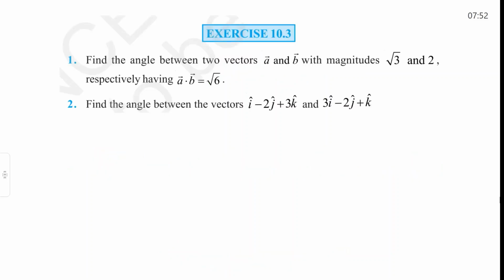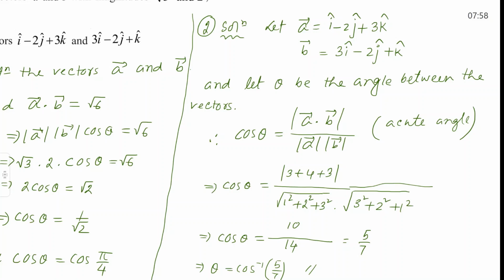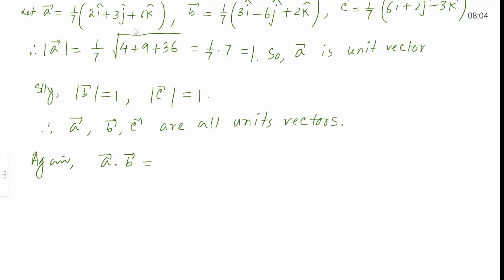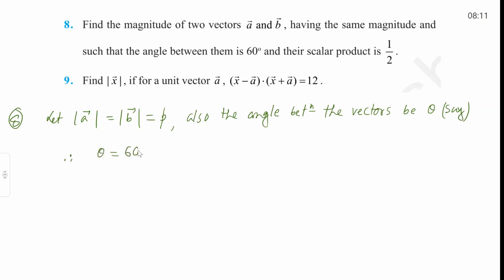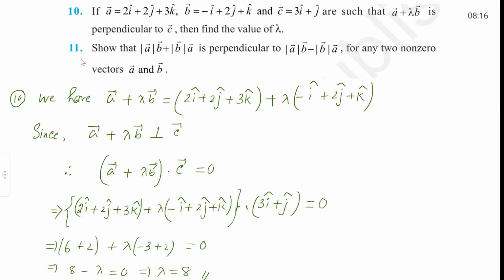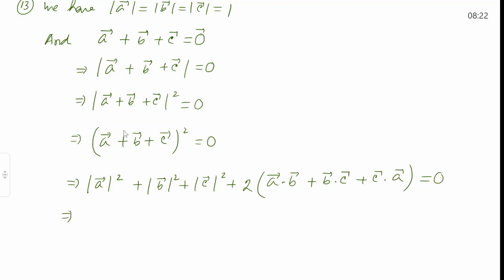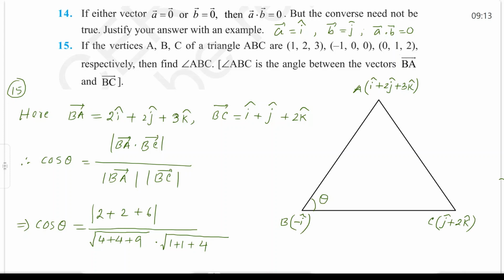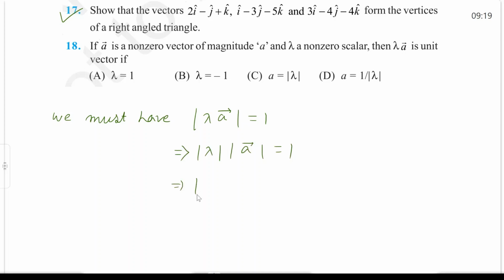Vectors L-4 || Exercise 10.3 Solutions || Azharul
NCERT || Scalar Product || Solution Exercise 10.3 || Azharul ||